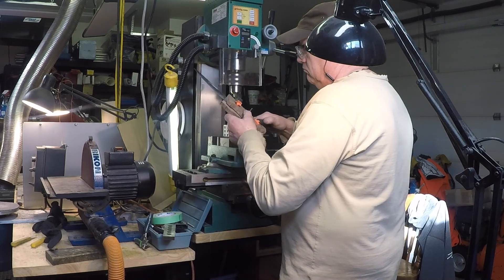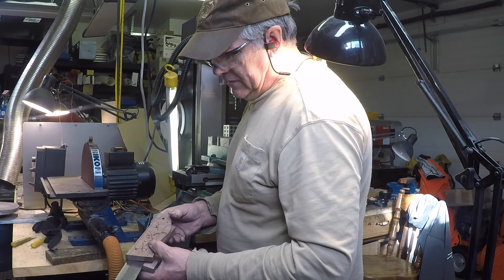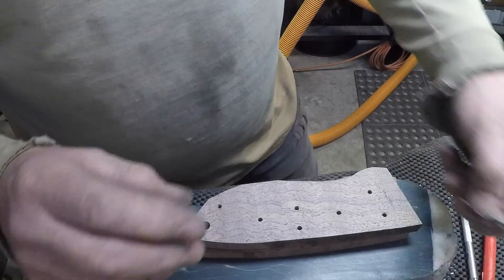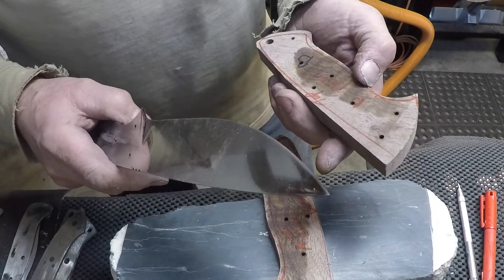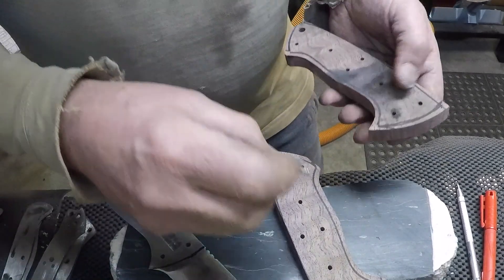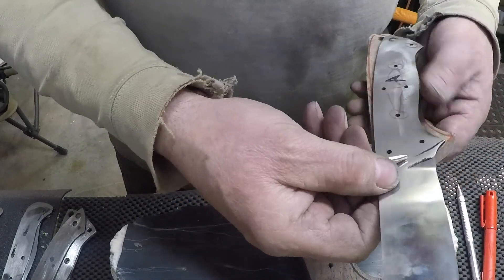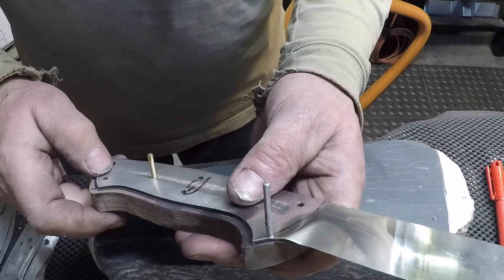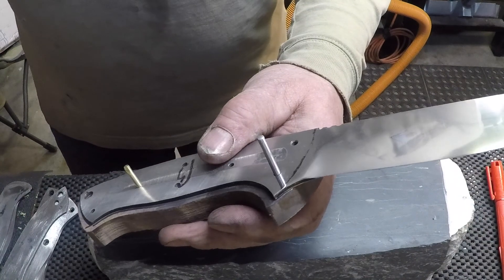Mackenzie River Knife Build Pt. 2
Mackenzie River Knife Build